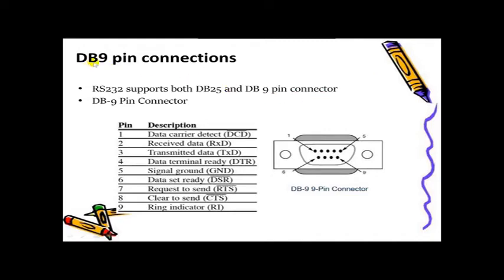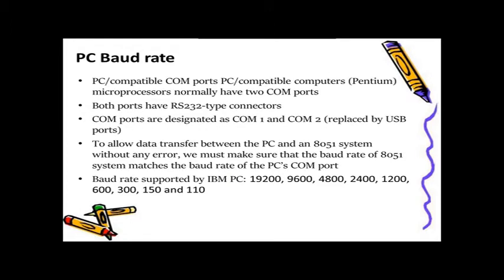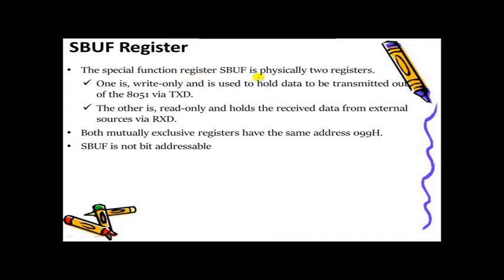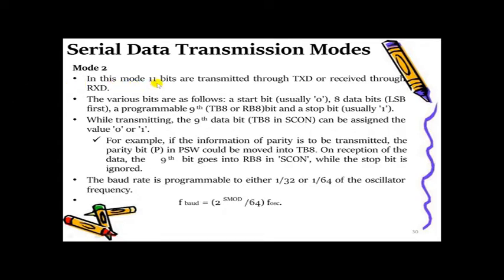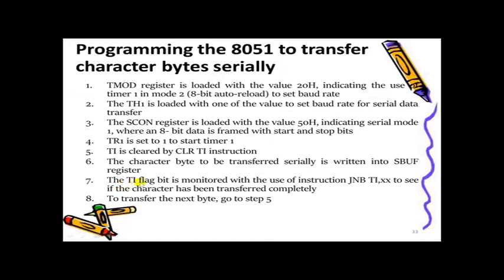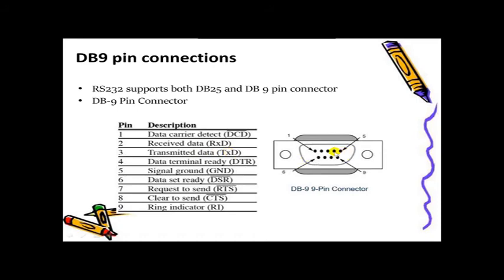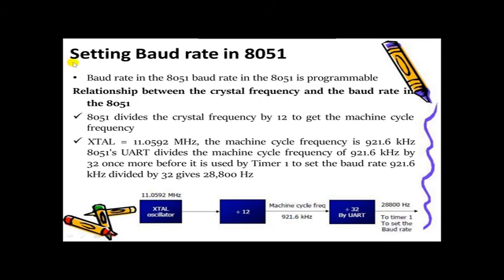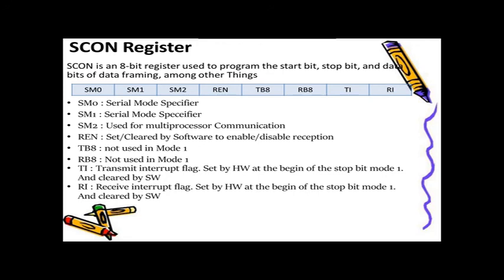MICROCONTROLLER- 18EC46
MICROCONTROLLER, SCON, SBUF